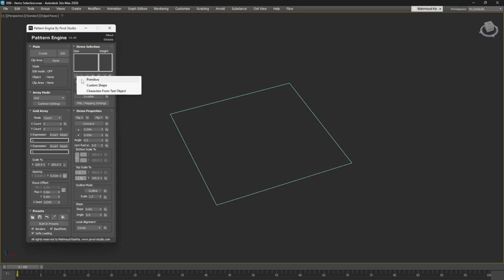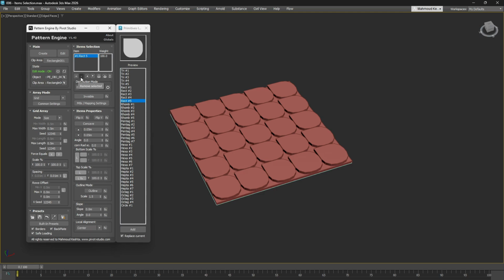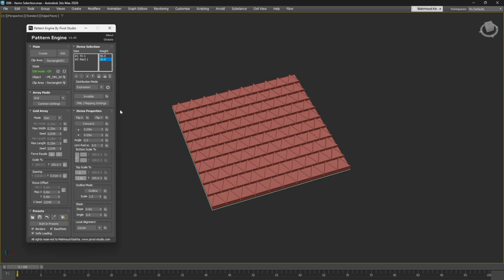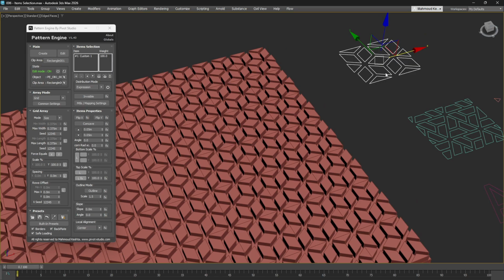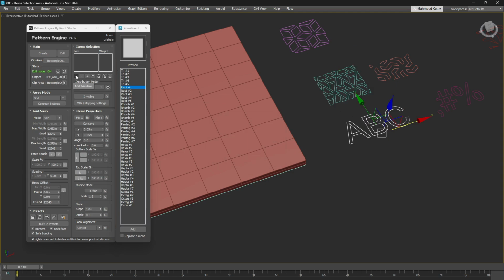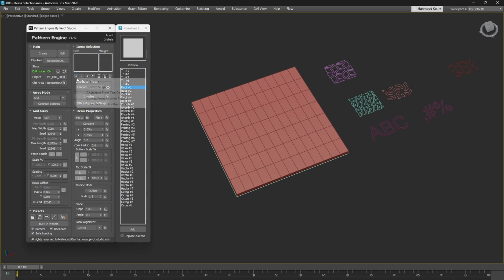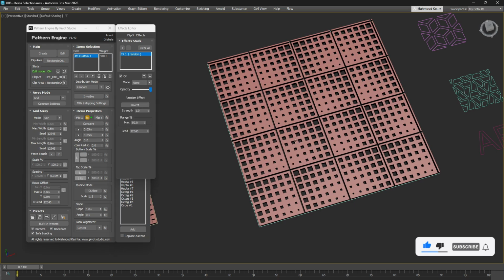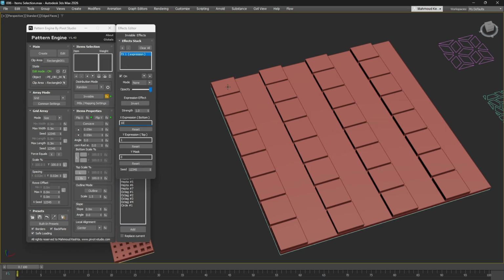Getting Started with Pattern Engine for 3ds Max | 08 - Items Selection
In this video, we'll be discussing Item Selection. This section allows you to add new items and control their type, shape, distribution ratio, and other properties.